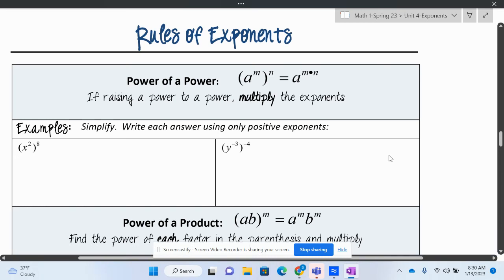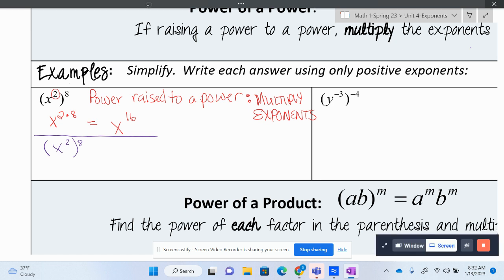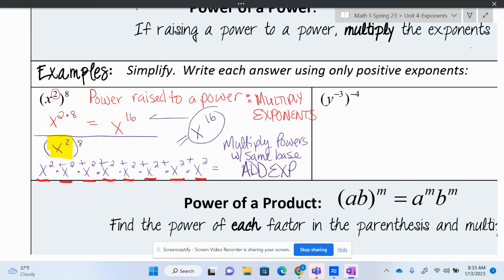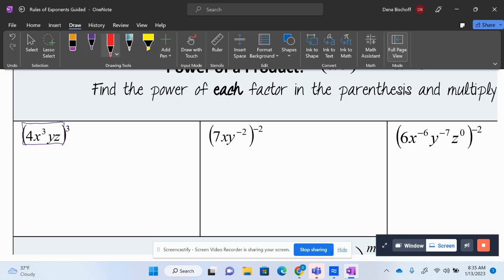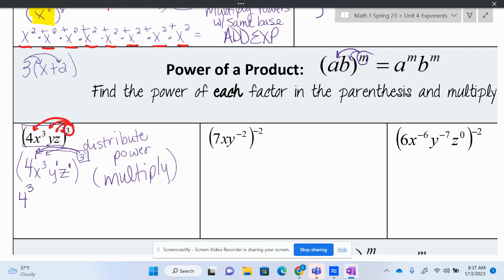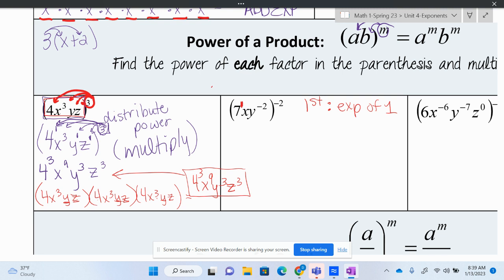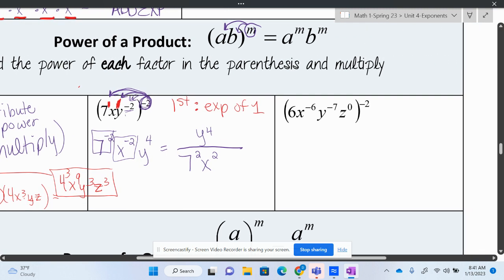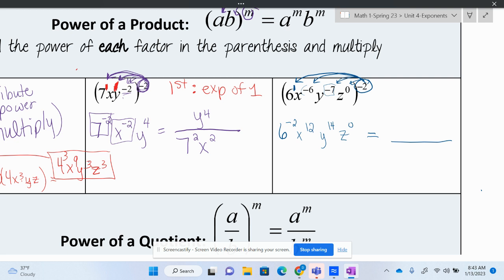Untitled: Jan 13, 2023 8:46 AM